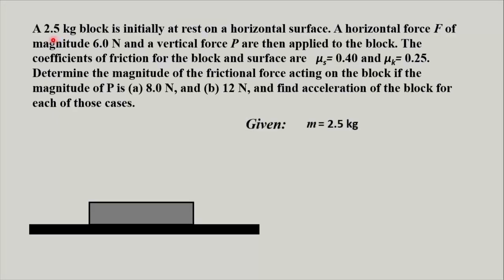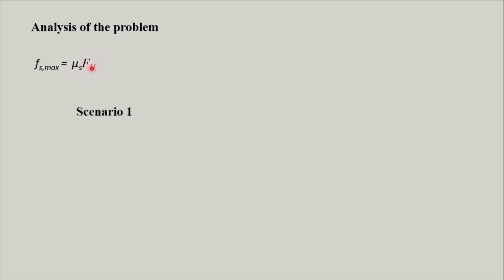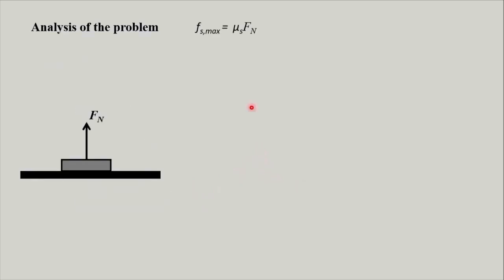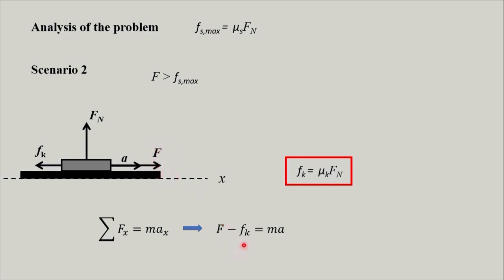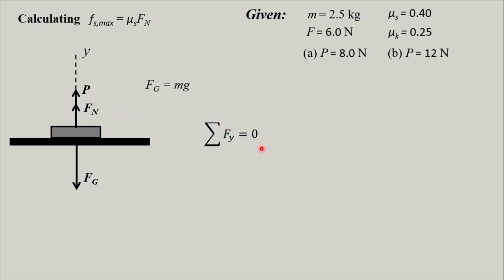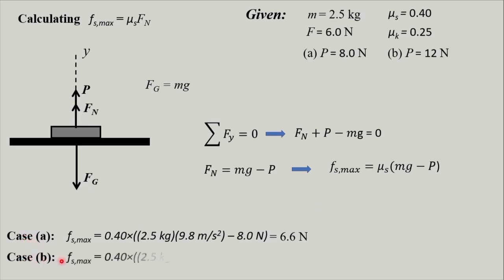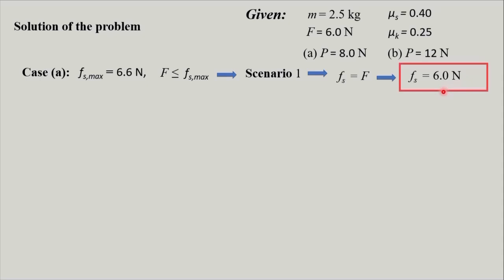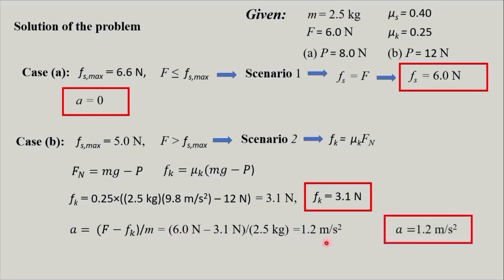Motion of a block along horizontal surface in the presence of friction and vertical force.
Problem looks a simple one but it is not so.
A 2.5 kg block is initially at rest on a horizontal surface. A horizontal force F of magnitude 6.0 N and a vertical force P are then applied to the block. The coefficients of friction for the block and surface are   μs= 0.40 and μk= 0.25. Determine the magnitude of the frictional force acting on the block if the magnitude of P is (a) 8.0 N, and (b) 12 N, and find acceleration of the block for each of those cases.

 00:00 Problem formulation
00:41 Scenario 1 of motion
02:07 Scenario 2 of motion
03:50 Calculation of fs,max
06:03 Last step of solution
07:58 Conclusion